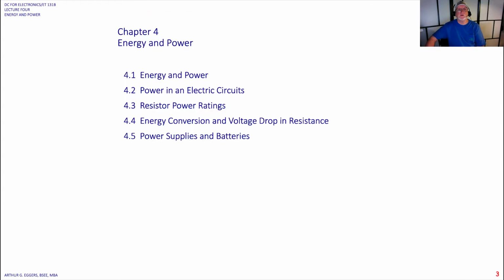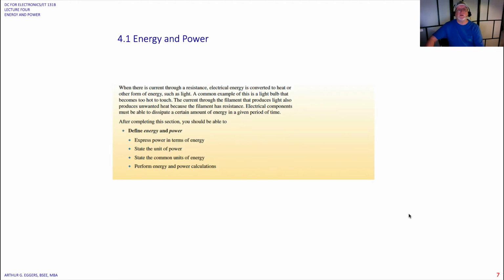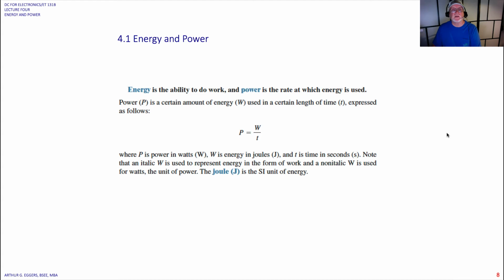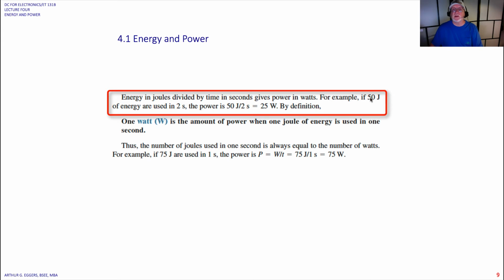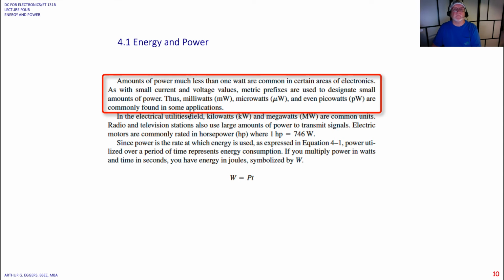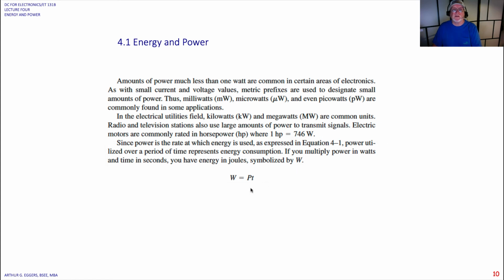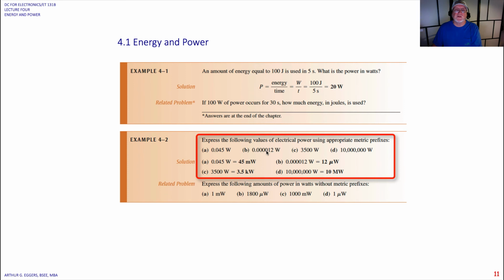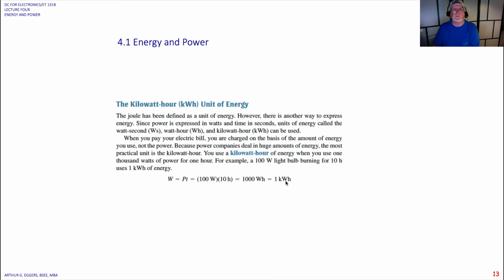ET131B Chapter 4 Part 1: Power and Energy